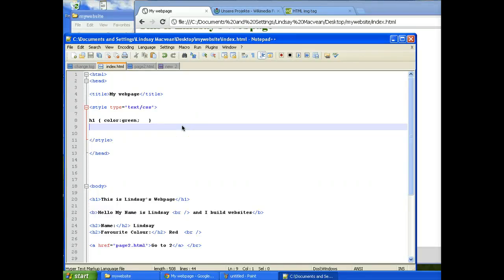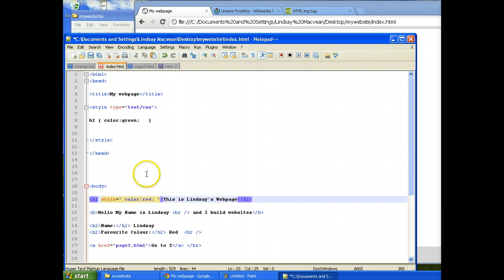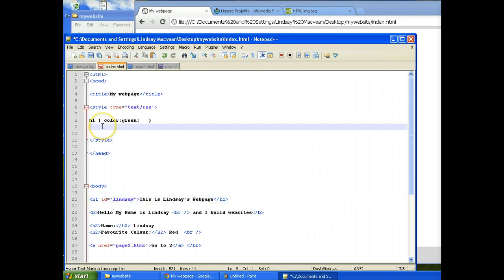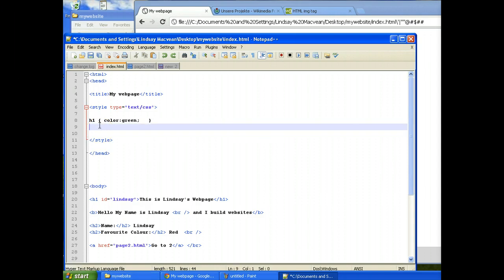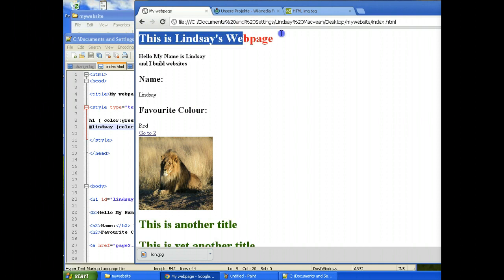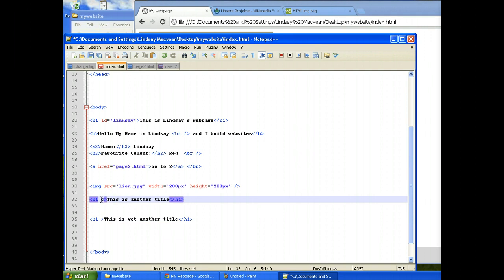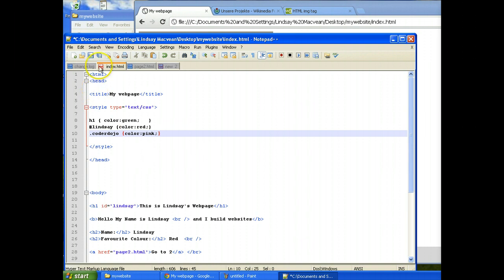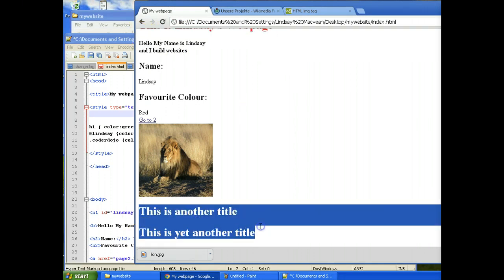CSS Id's and Classes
How to set ids and classes for elements in your page